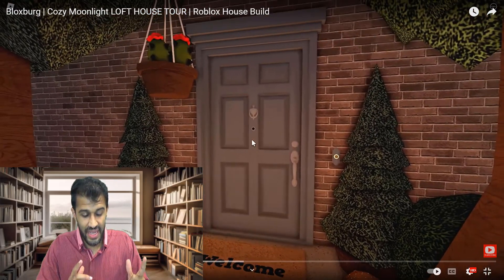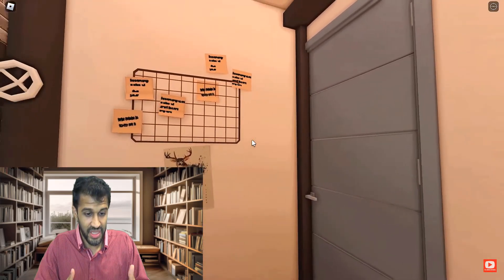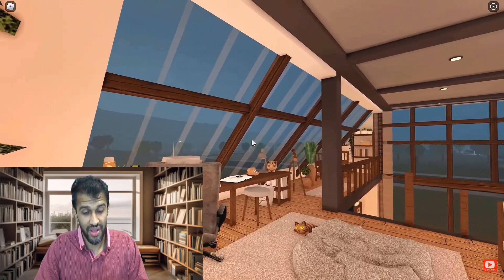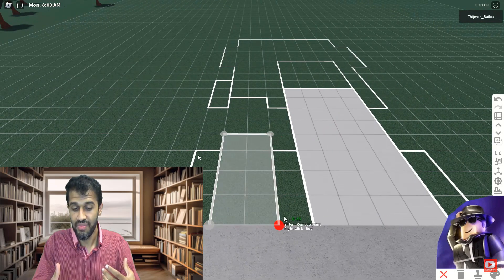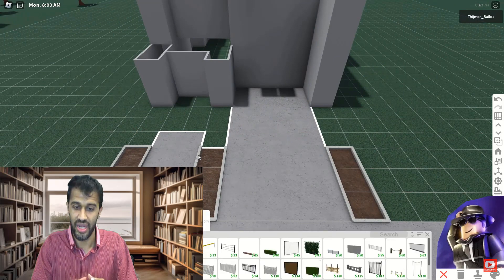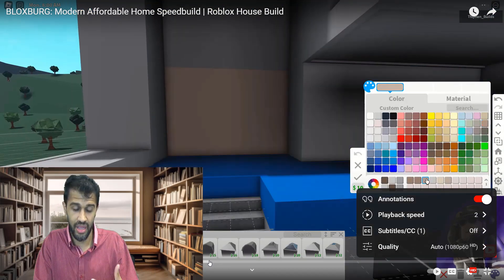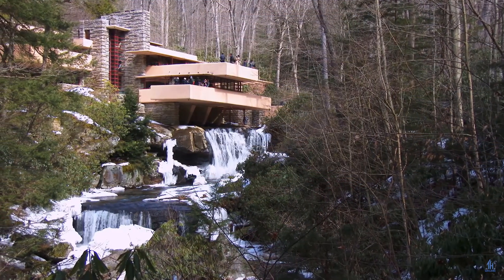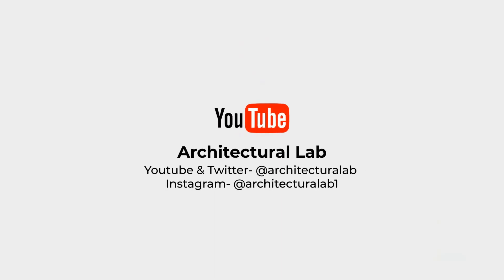Bloxburg: The Roblox Game That Teaches Real Architecture!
Bloxburg on Roblox stands out as a virtual world that closely mirrors real architecture and design principles. It offers players a robust set of tools for creative home design, fostering an understanding of aesthetics and spatial relationships akin to architectural practice. What's particularly intriguing is Bloxburg's grid-based building system, reminiscent of the Bauhaus movement's emphasis on functional and harmonious design through grids and modularity. This grid system streamlines construction while encouraging disciplined design choices, echoing Bauhaus principles and serving as an educational tool for foundational architectural concepts.

0:00 - Intro
0:28 - Bloxburg reaction video 1
3:59 - Bloxburg Reaction video 2
11:56 - Bloxburg and Architecture correlation